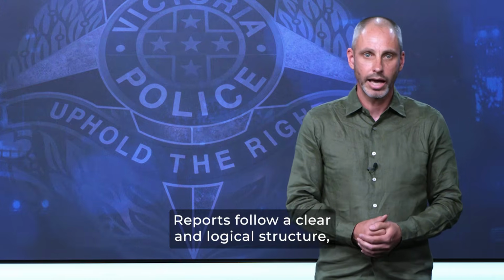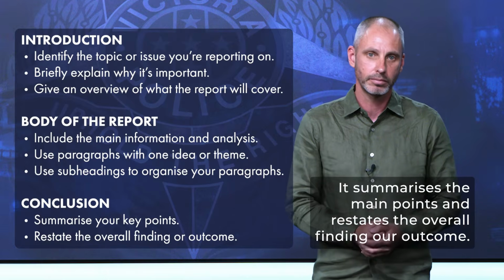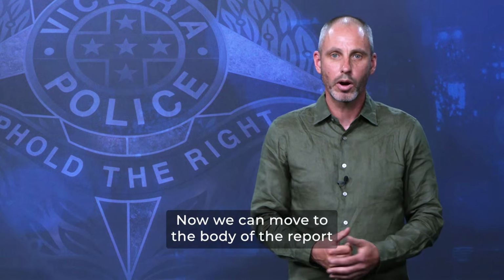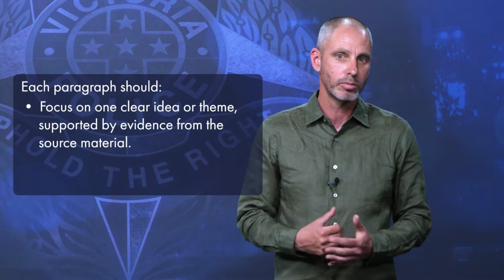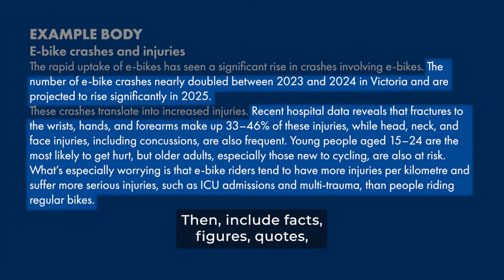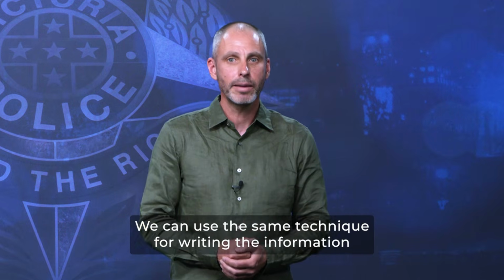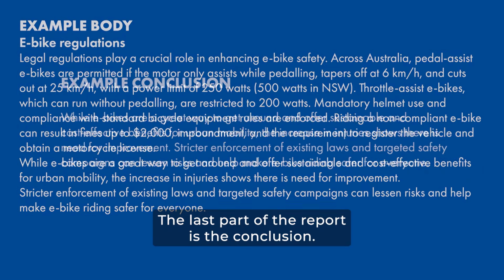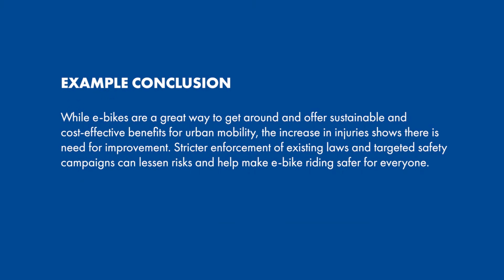Victoria Police Entrance Exam – Report Writing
The Victoria Police entrance examination is made up of four (4) sections. This tutorial explains in detail what’s involved in the Report Writing component to help applicants better prepare for the exam.

For more information on the entrance exam, visit ACER (Victoria Police’s examination authority)